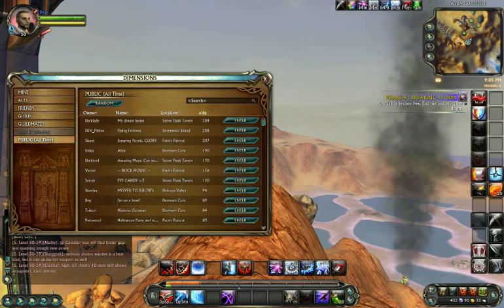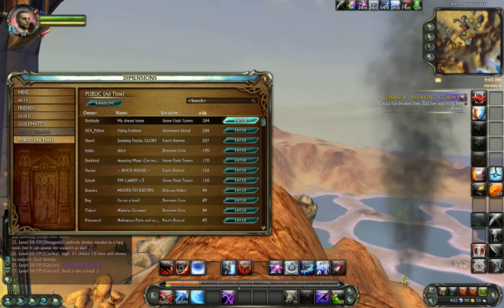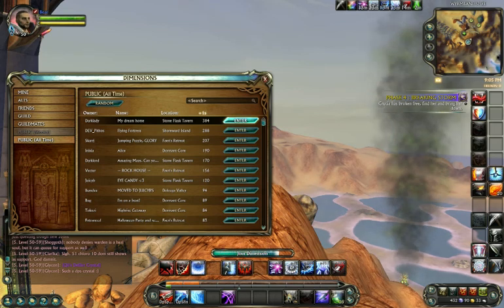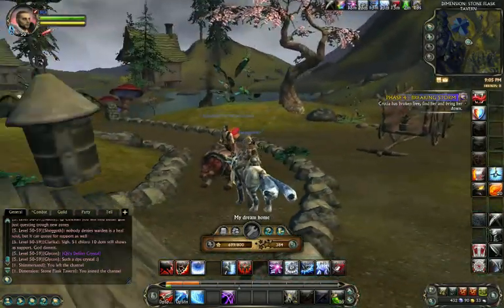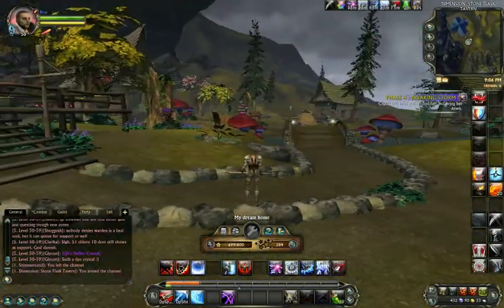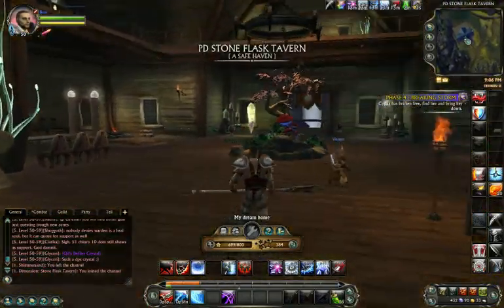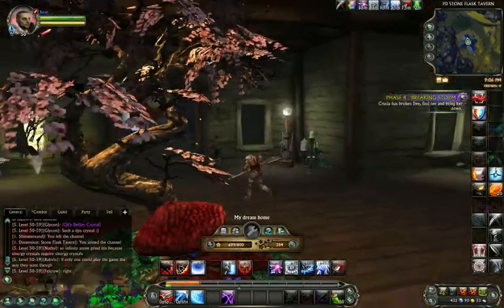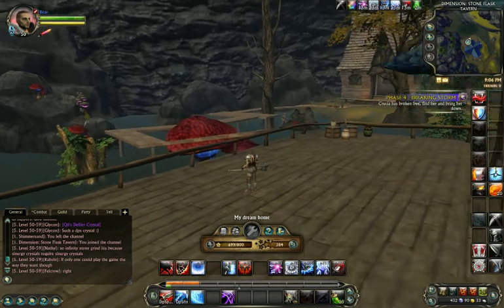Rift Storm Legion Dimensions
Showing the Stonefield Dimension Dolled Up :D